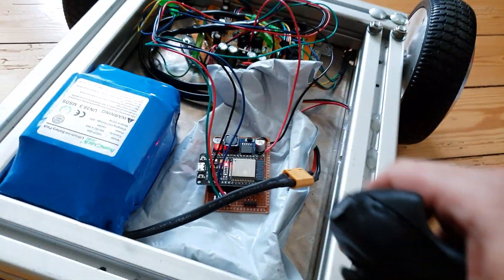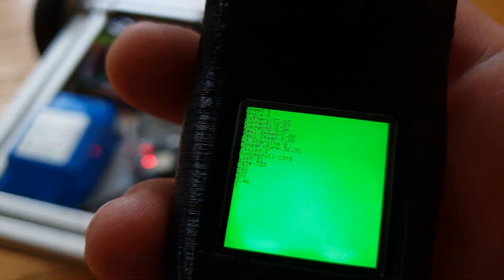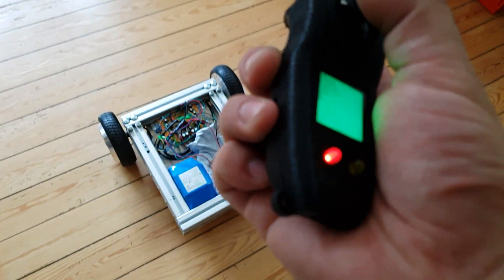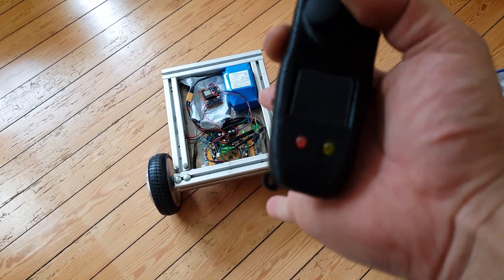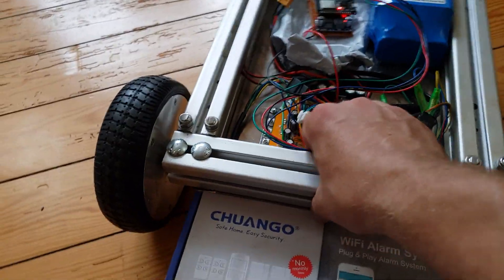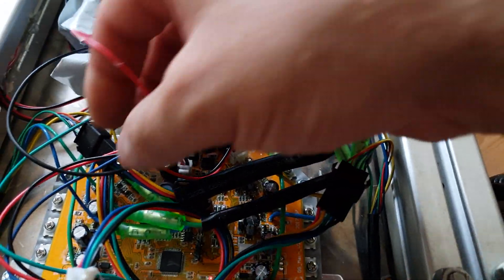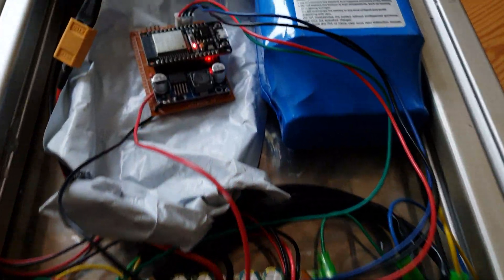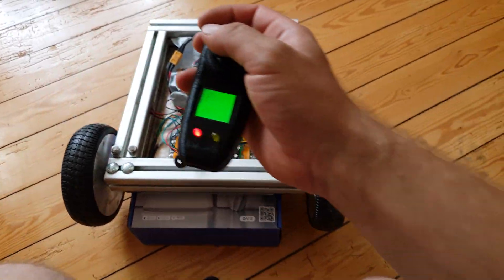Hoverboard safety feature example, connection timeout.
Here i will show you a short example of the safety features i added to the code from the Hoverboard project you can find